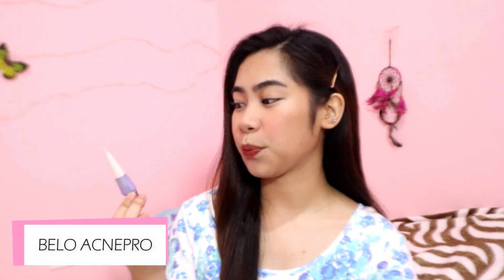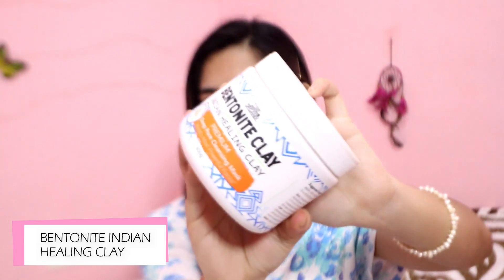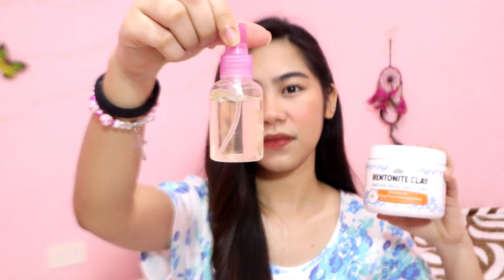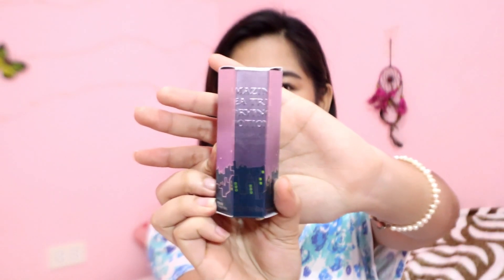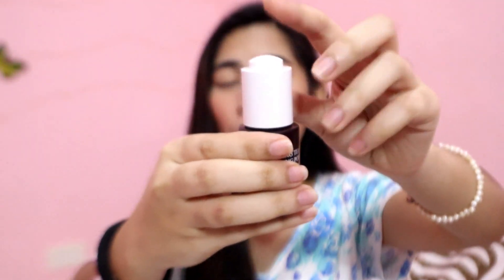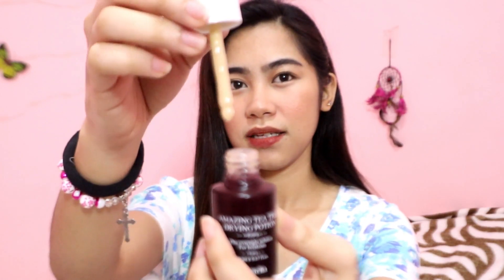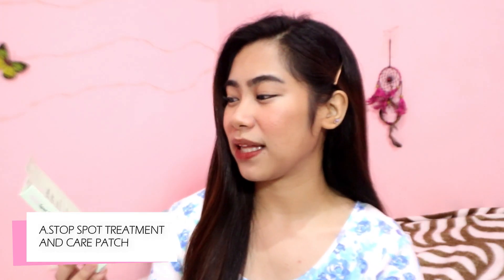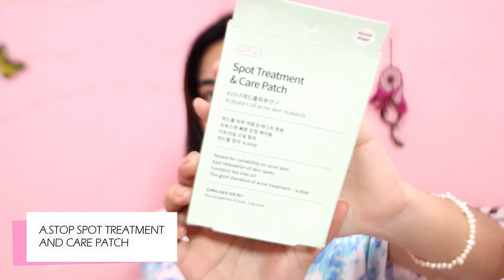GET RID OF YOUR PIMPLES OVERNIGHT! (effective products you should try) | Chantal Louise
PRODUCTS MENTIONED:
1. Belo Essentials AcnePro Pimple Gel
2. Luxe Organix Bentonite Indian Healing Clay
3. La Stella Amazing Tea Tree Drying Potion
4. A.stop Spot Treatment and Care Patch